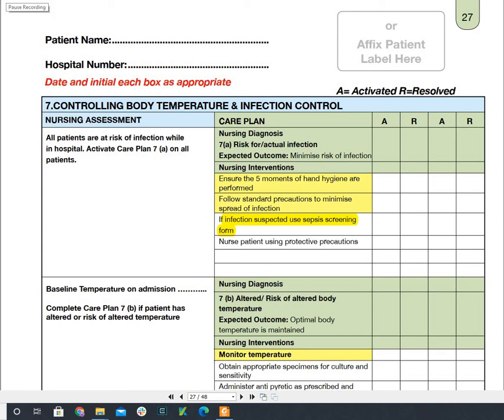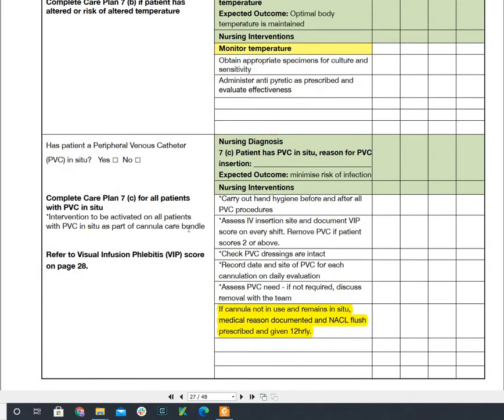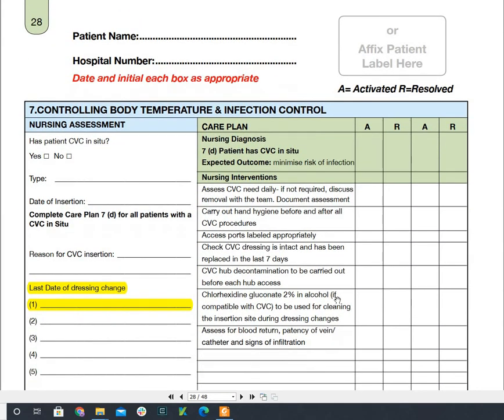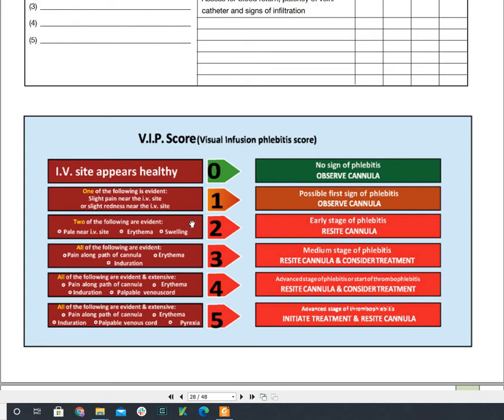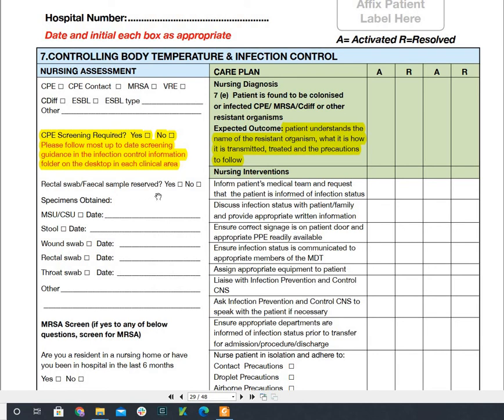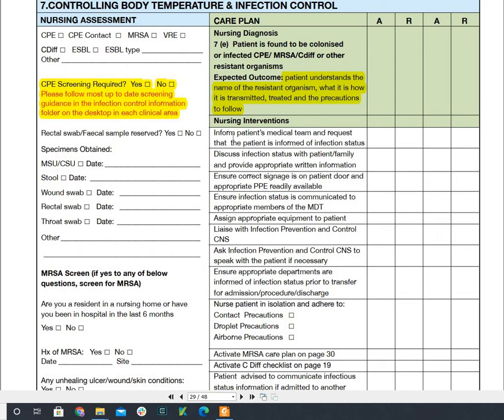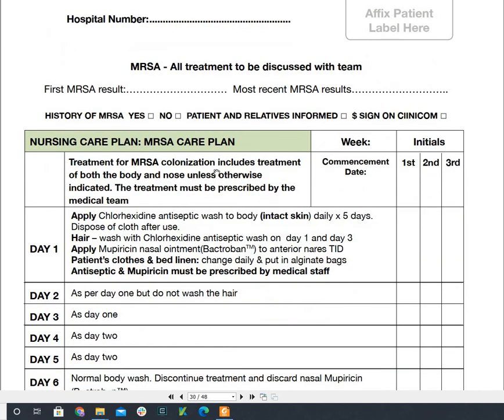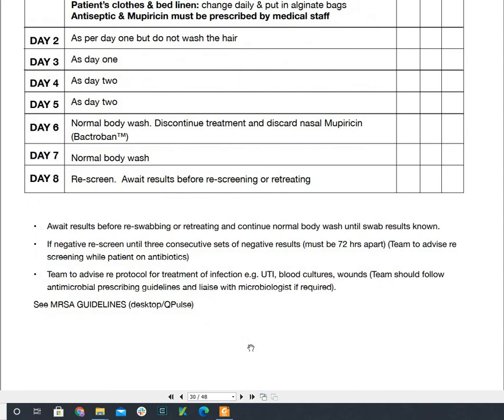10 Controlling Body Temperature and Infection Control